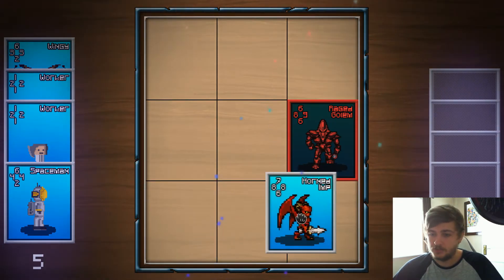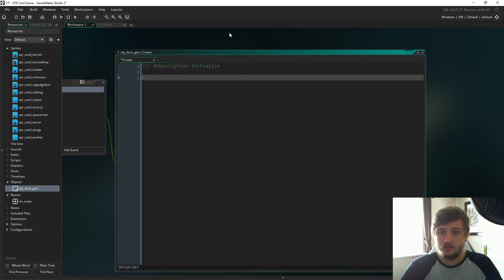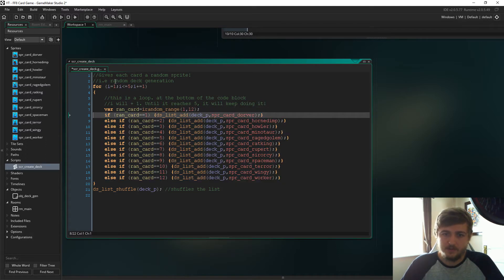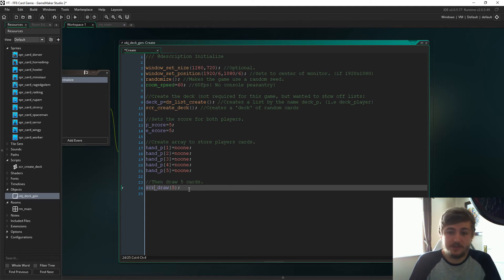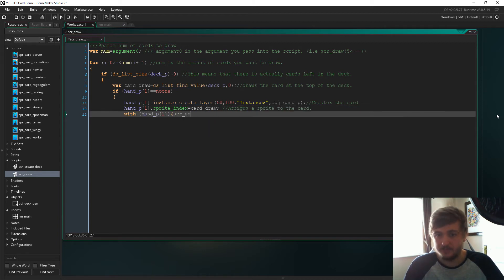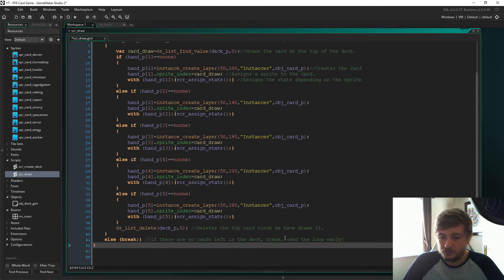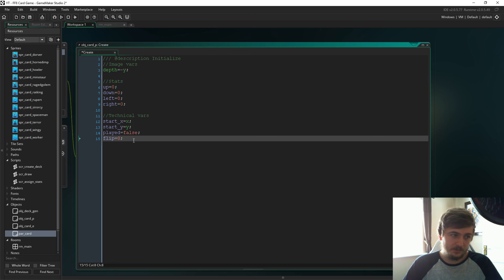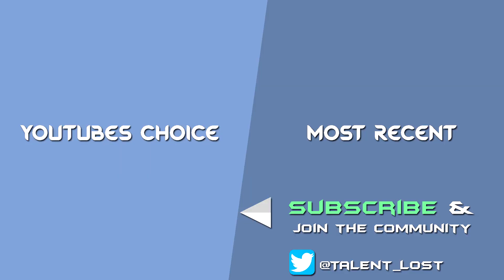[GameMaker Beginner] FF8 Card Game Tutorial [#1] Deck/Hand Setup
Beginner friendly!